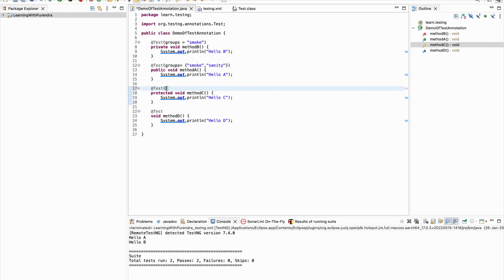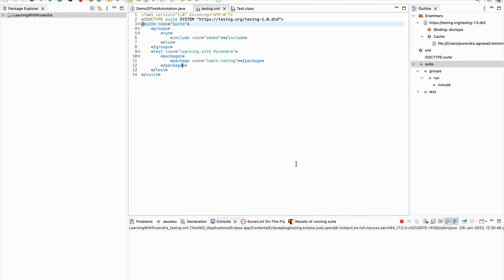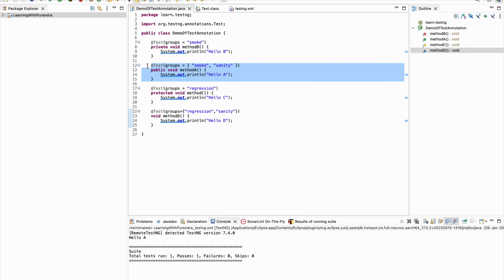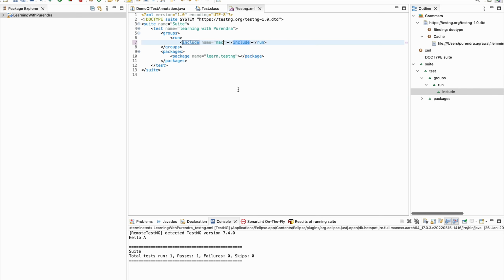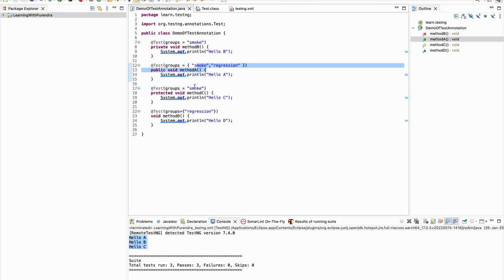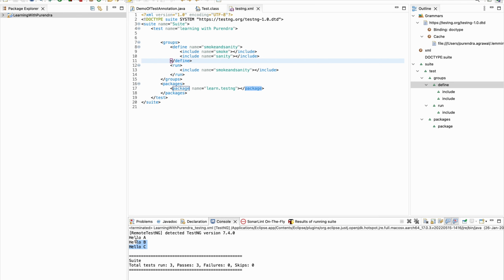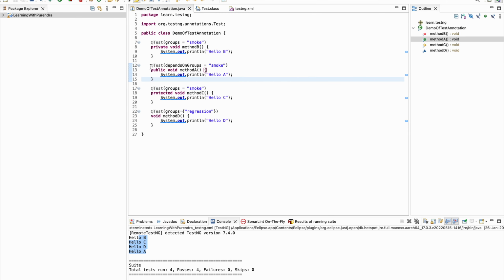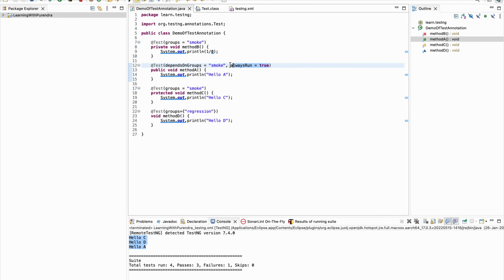How to use groups and dependsOnGroup with @Test annotation in TestNG | Learning with Purendra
In this video I have explained @Test annotation attributes
1. groups
2. dependsOnGroups